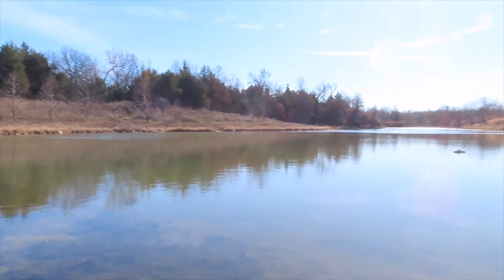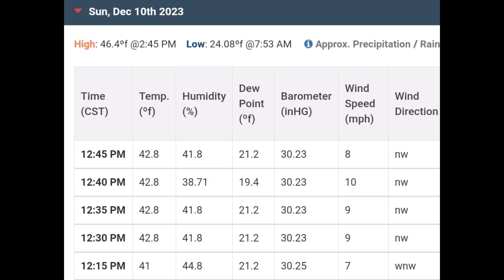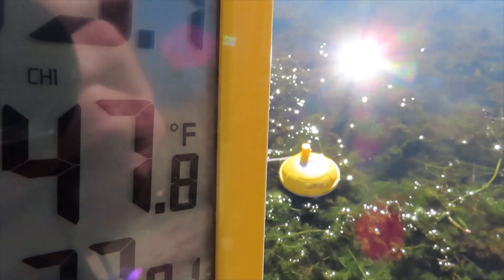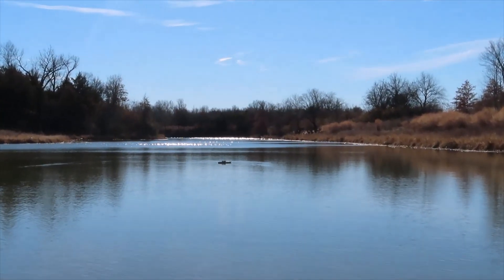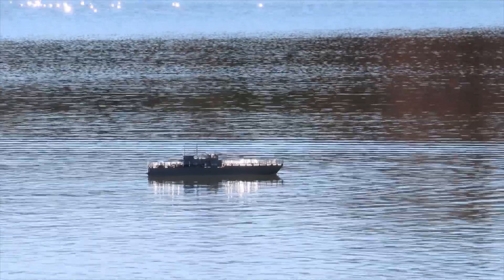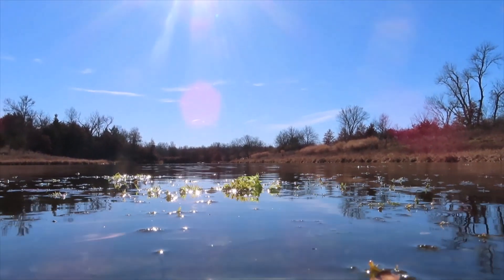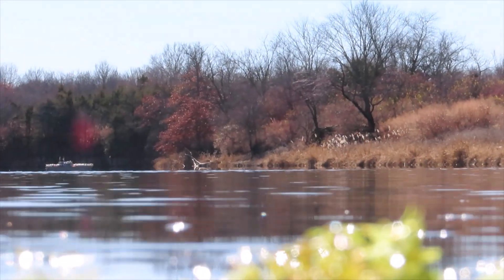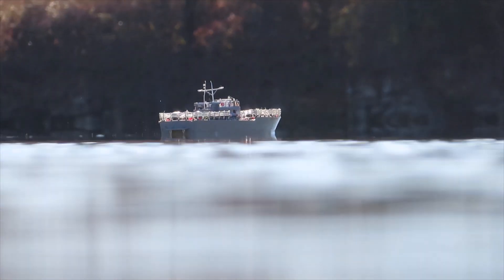RC Boat Observations 2.0 - December 2023